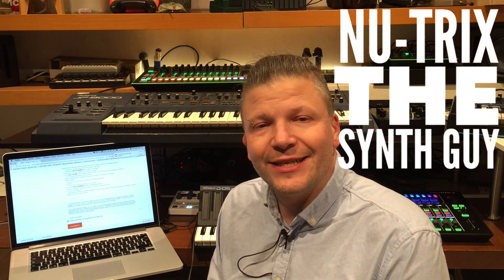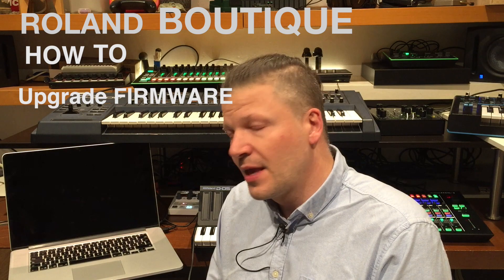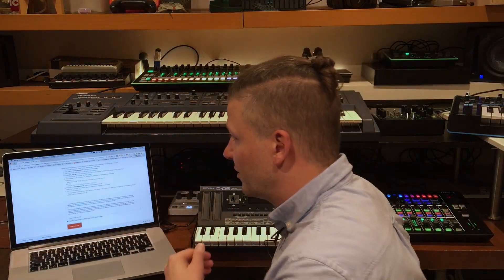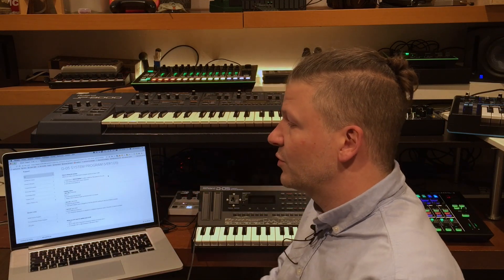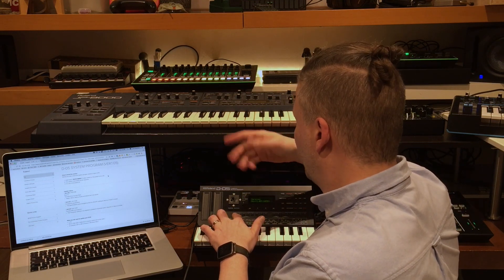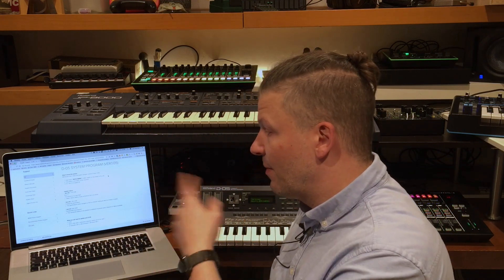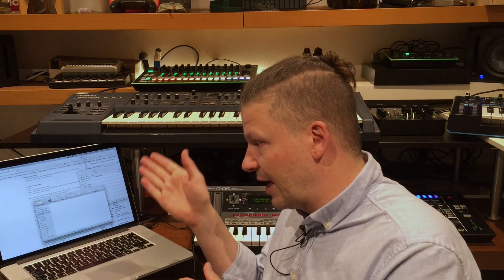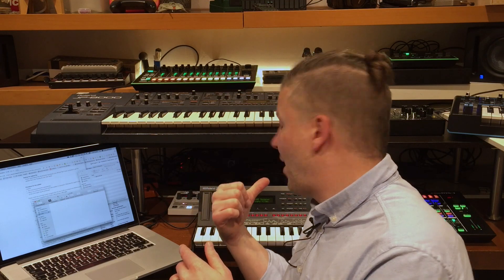Roland Boutique: How to update firmware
When a new firmware update is available for the Roland Boutique. It's time get the new features in your boutique. If you feel a bit scared about doing it, don't be. It's not so difficult. In this video I go through the process of updating the firmware of the Roland D-05.